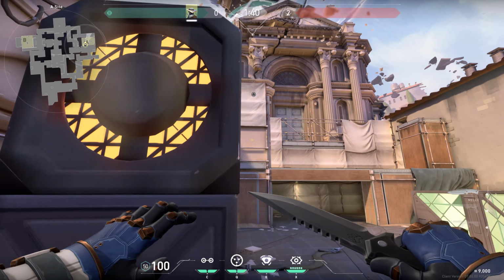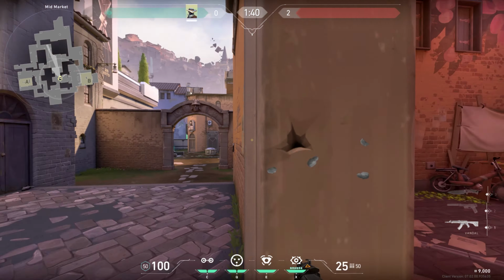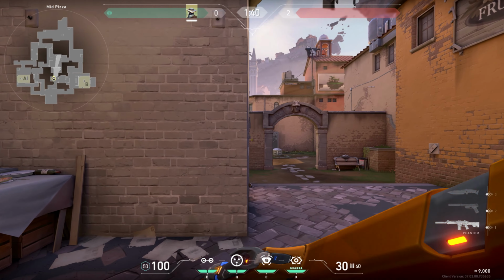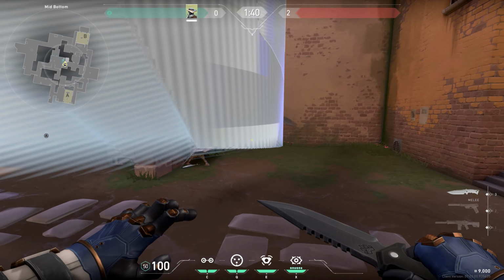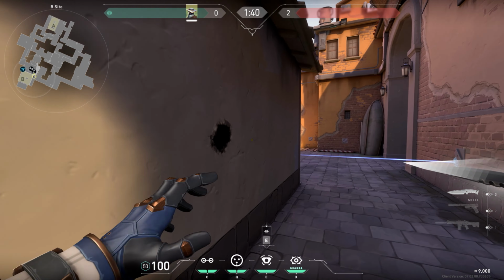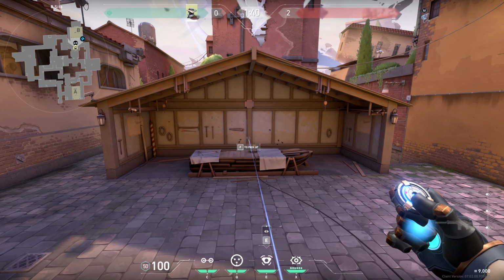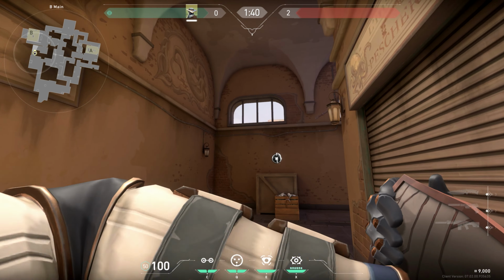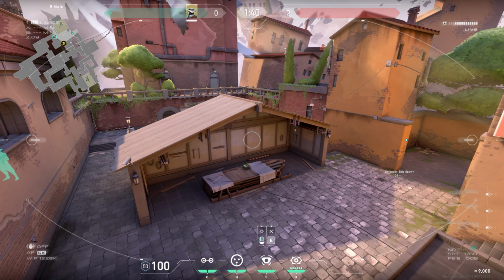Ninja Cypher Setups on Ascent That Confuse Radiant Players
The BEST Setups and Cypher Plays on Ascent

00:00 A site
05:17 Mid
07:32 B Site